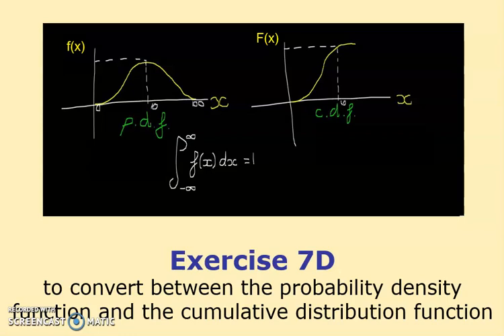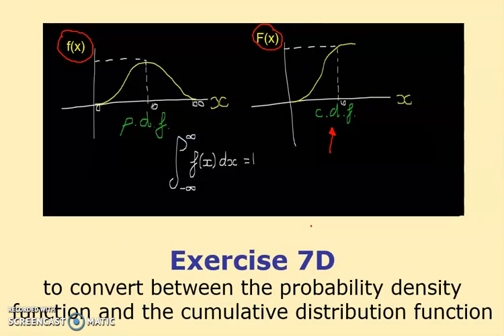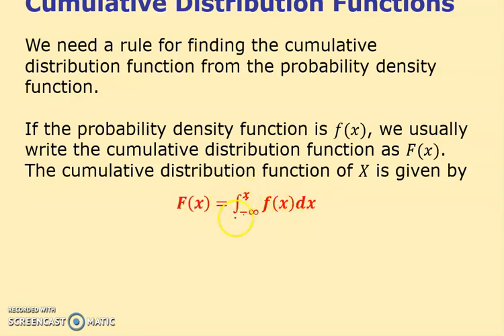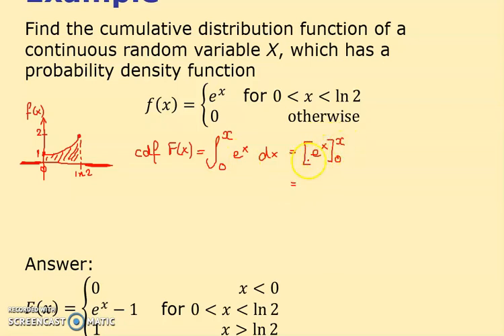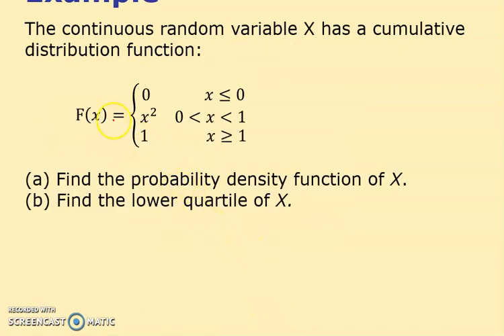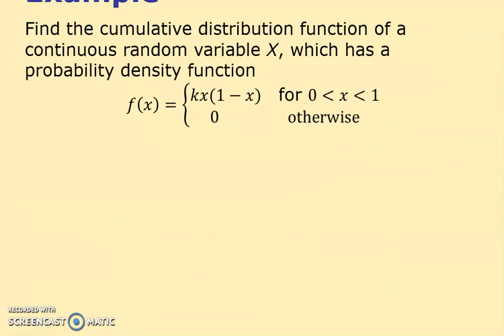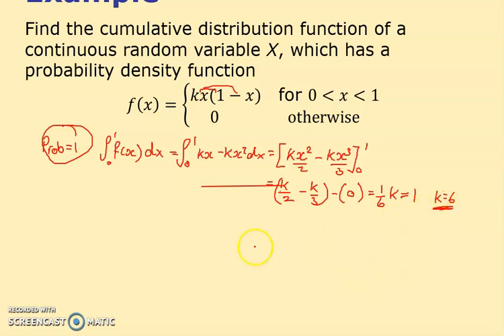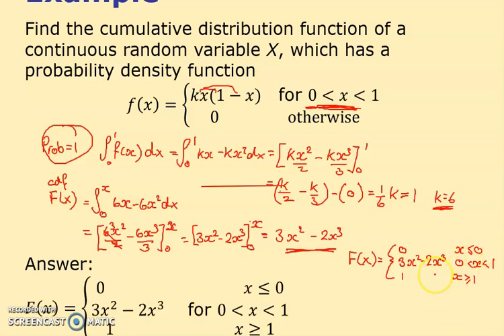Ex 7D - Cumulative Distribution Functions CDFs - Y12/Y13 A Level Further Maths (Statistics)